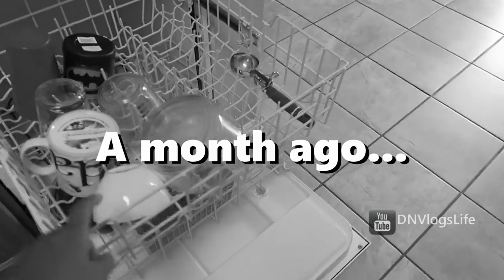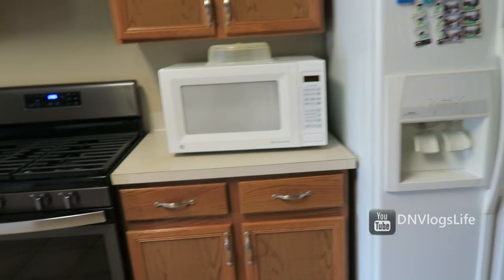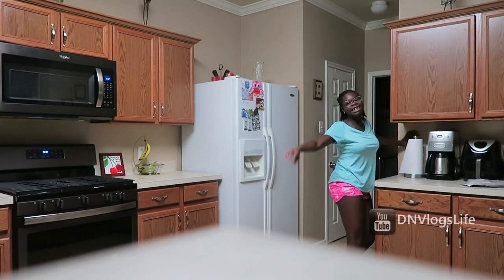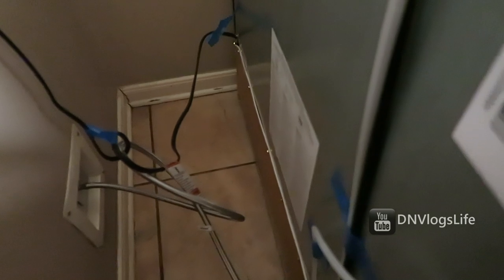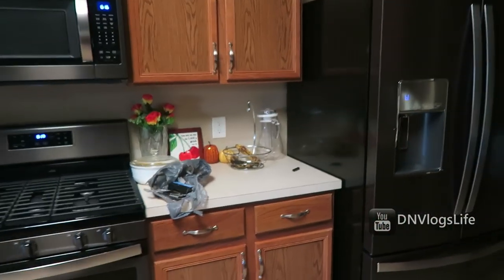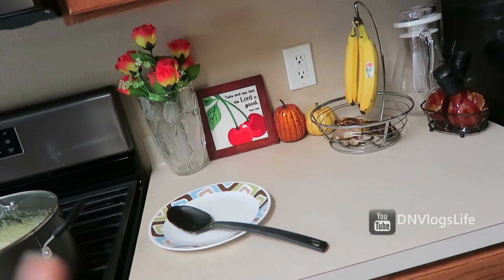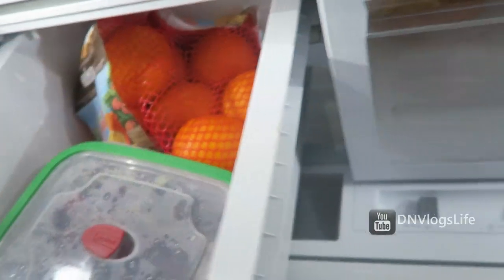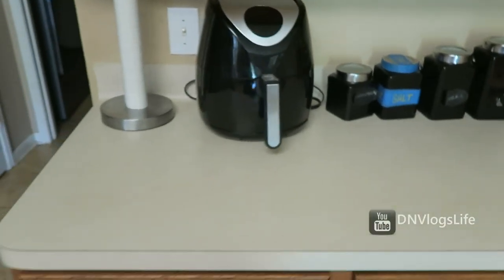Finally, My Kitchen Tour | New Kitchen Appliances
DNVlogsLife is a family friendly vlogs channel based in Houston Texas. We vlog our family life as we raise our two kids as Nigerian parents living in the US. We have been vlogging since January 2014.